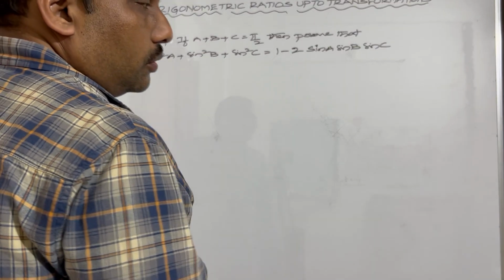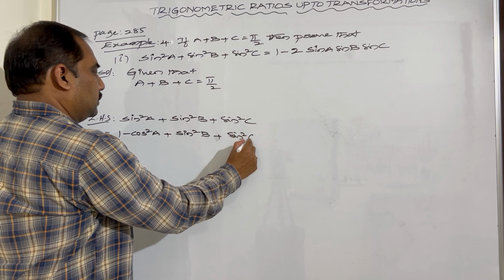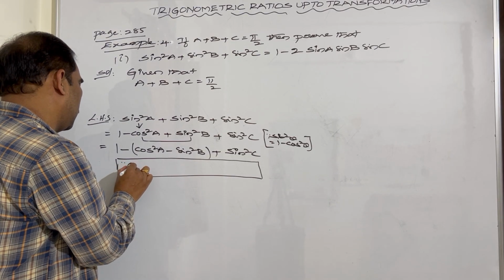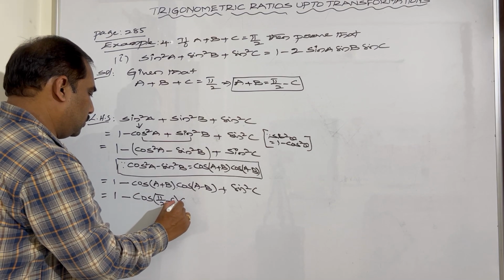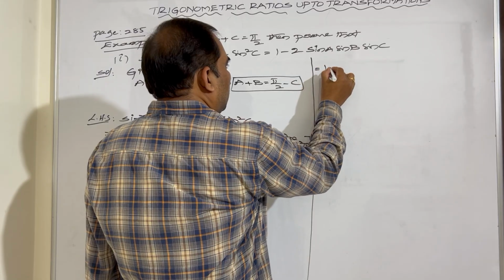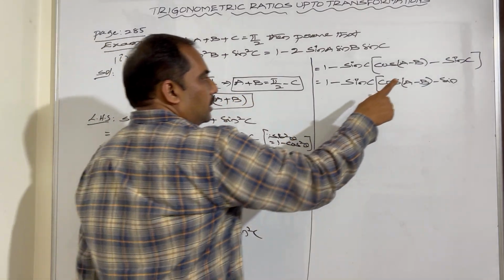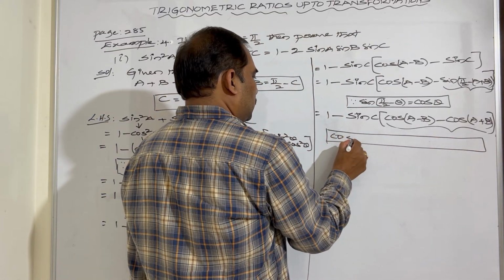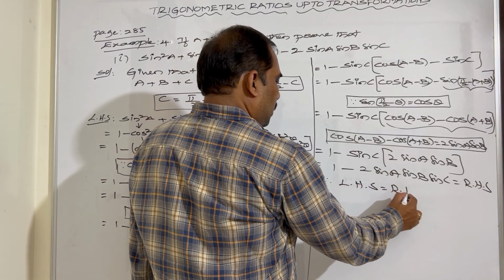TRIGONOMETRIC RATIOS UPTO TRANSFORMATIONS MATHEMATICS -IA PAGE:285 EXAMPLE 4(i)